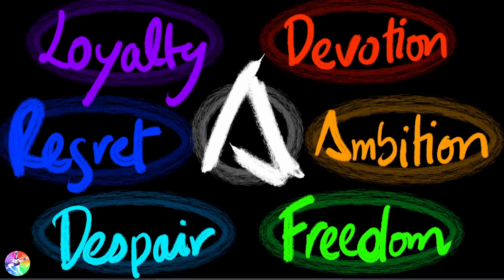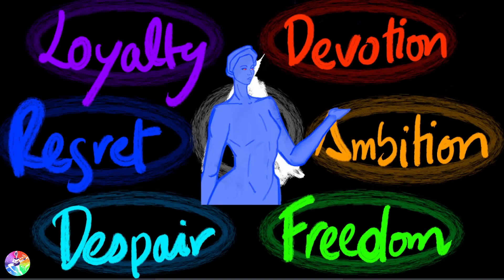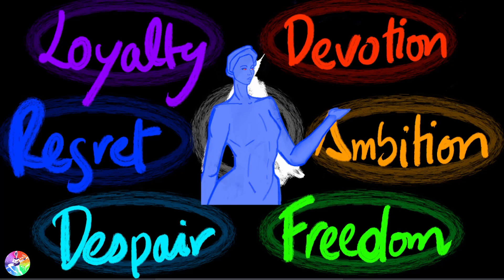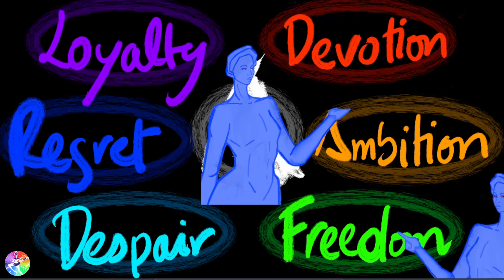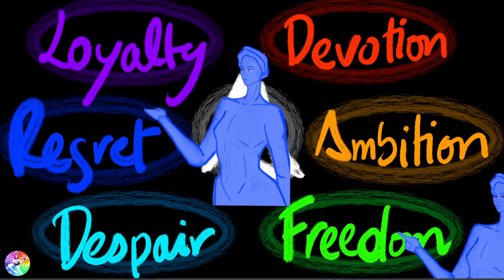6 Surprising ways to create an Authentic Antagonist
Writers, Authors & Storytellers,

Devotion, Regret & the Will for Freedom.
These are the Elements of an Authentic Antagonist.

Chapters
0:00 The 6 Paths of Authenticity
2:19 Devotion, the Flames
4:17 Ambition, the Light
7:34 Freedom, the Wind
10:05 Despair, the Waters
12:01 Regret, the Darkness
15:16 Loyalty, the Roots

Engage with us in the Comments :
What would you want more of?
What should be done differently?
Suggest us the Content you'd need, this channel is made for You.